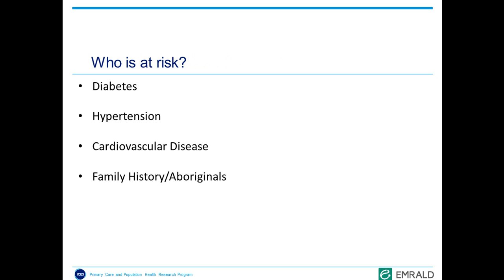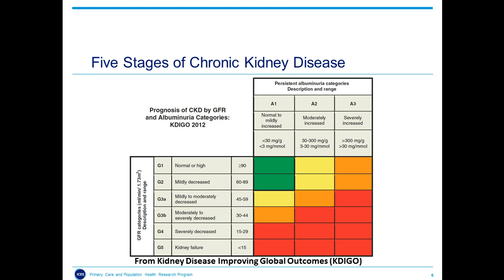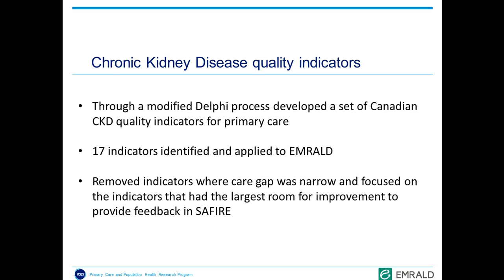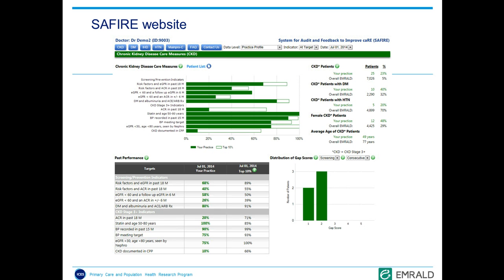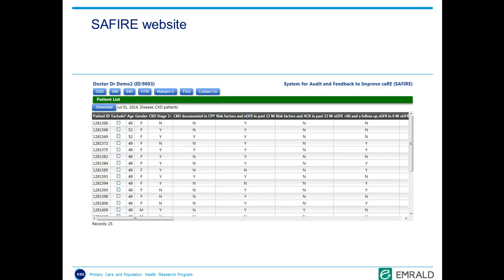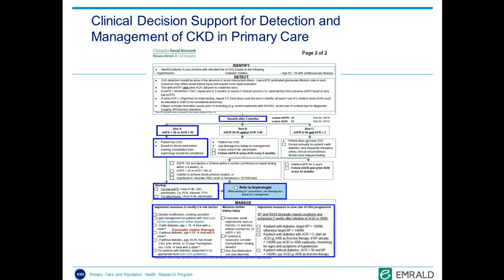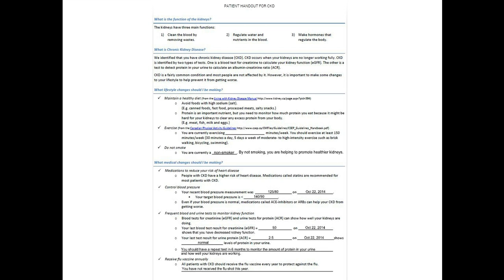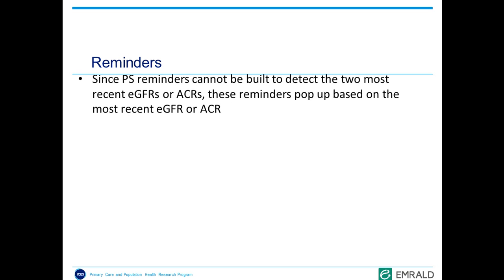EMRALD-SAFIRE presentation on chronic kidney disease tools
Recorded presentation by Dr. Karen Tu on the EMRALD-SAFIRE program and PS tools to help primary care physicians care for their patients with chronic kidney disease.

Who we are:
ICES is an independent not-for-profit research and analytics institute with seven sites across Ontario. Formed in 1992, ICES translates data into trusted evidence that makes policy and healthcare better and people healthier.

🔗 Follow ICESOntario for more updates